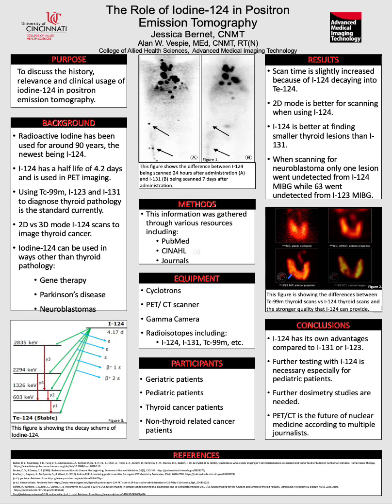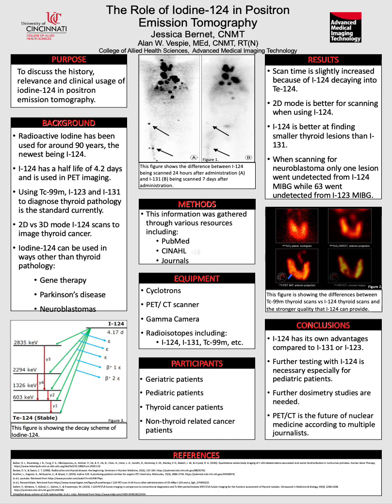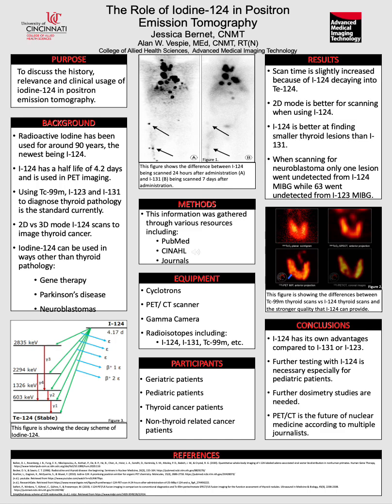Jessica Bernet's PRAISE Poster